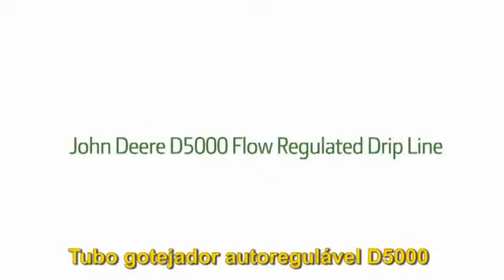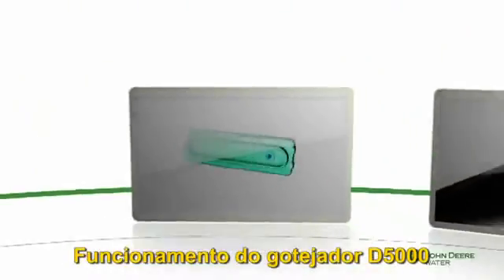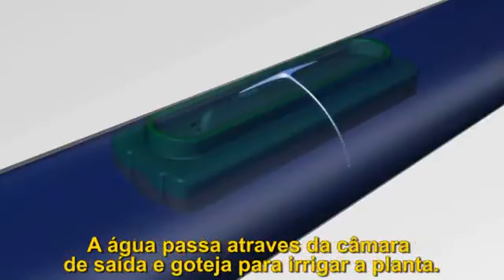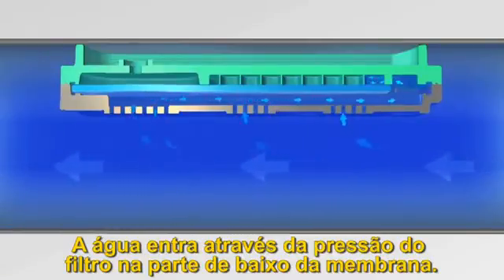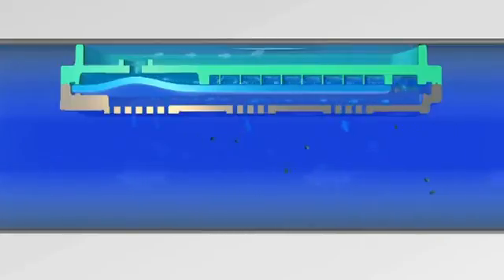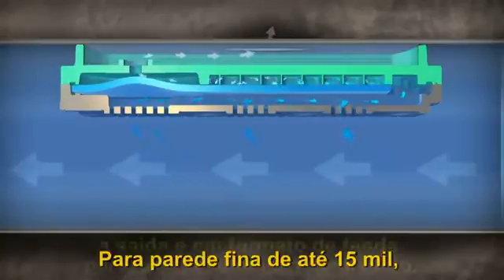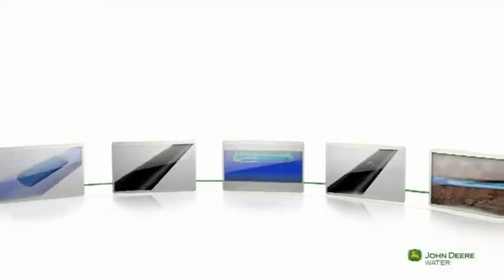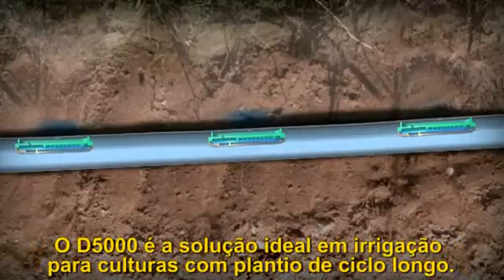John Deere Water - tubo gotejador autorregulável D5000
John Deere Water - redução de custos com aproveitamento de cada gota d´água.
apresentação da nova tecnologia de irrigação na Entec$ 2013 em Lucas do Rio Verde - MT